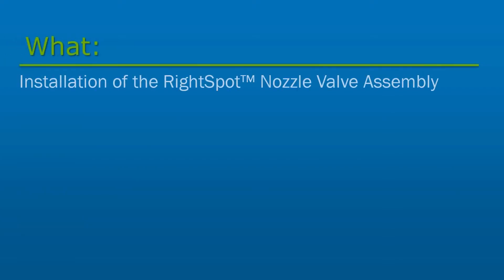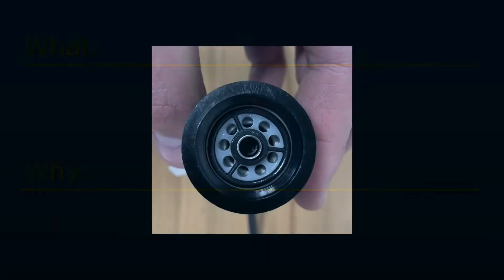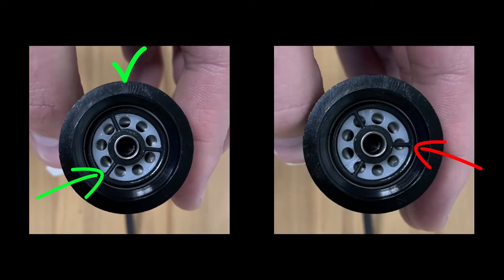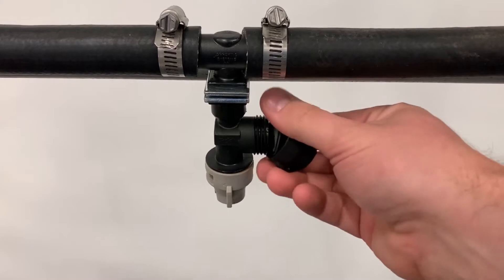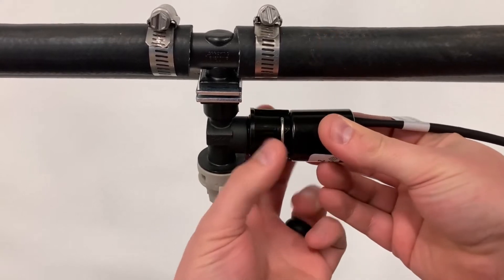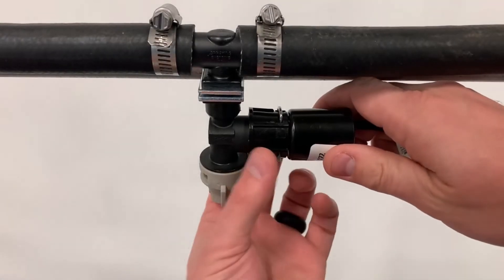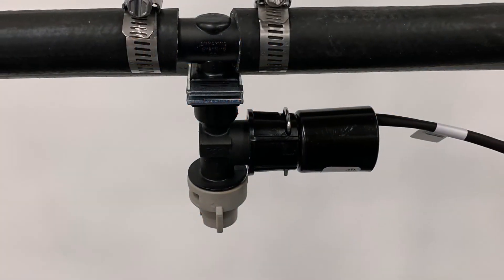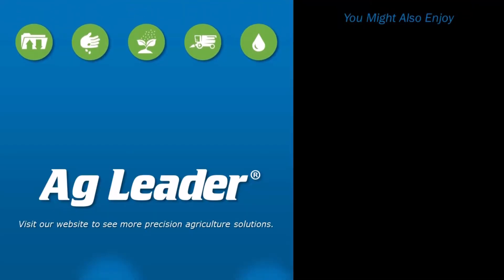RightSpot™ Nozzle Valve Assembly Install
In this video we will cover the installation of the RightSpot Nozzle Valve Assembly.